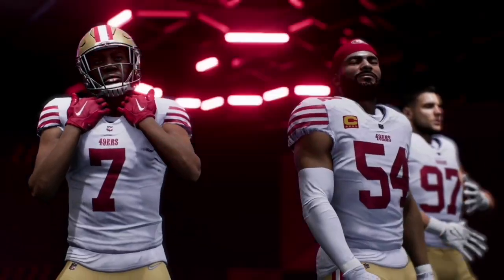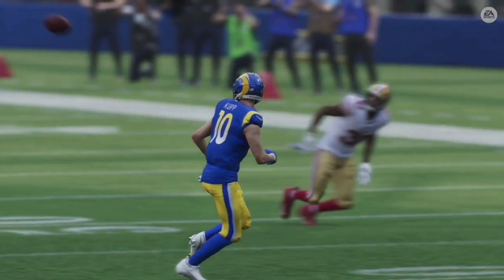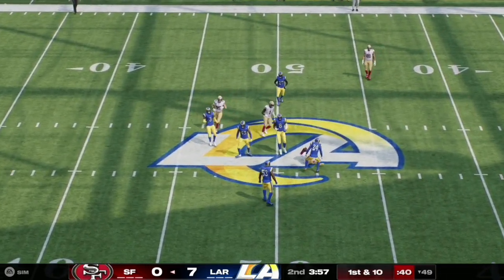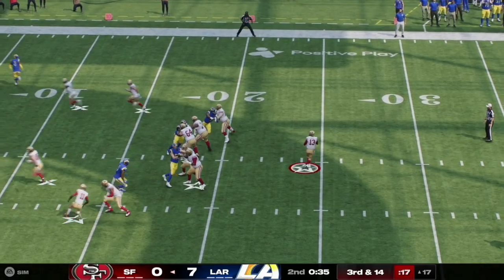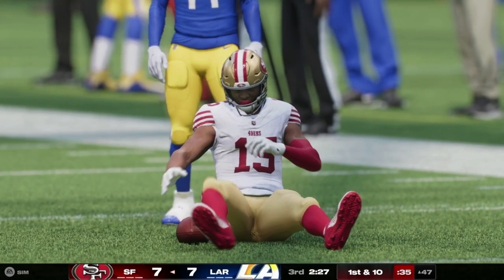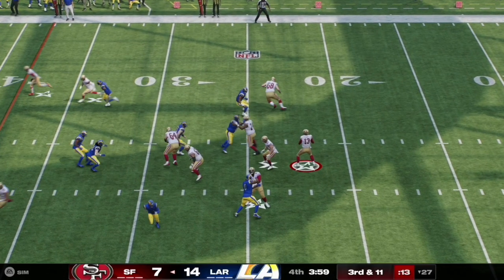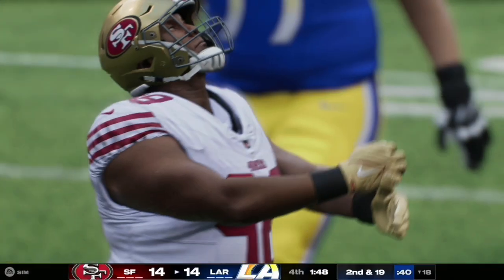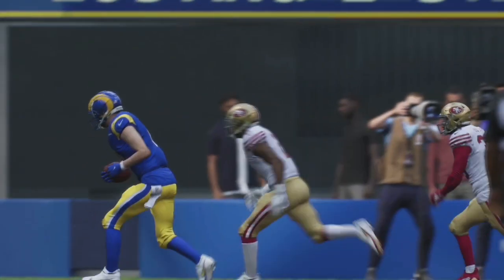San Francisco 49ers v Los Angeles Rams | Week 3 2024 | (NFC West Matchup) | Madden 25 (PS 5)